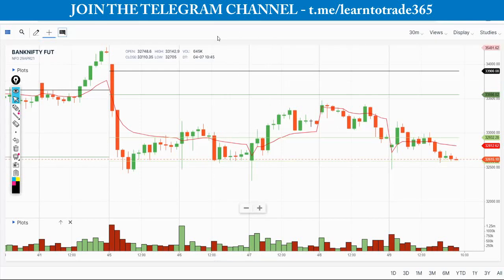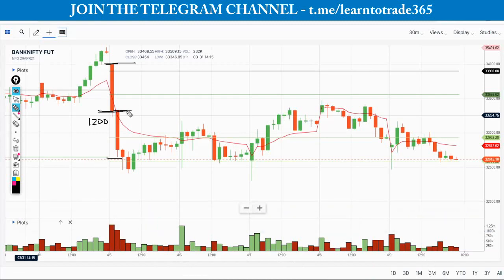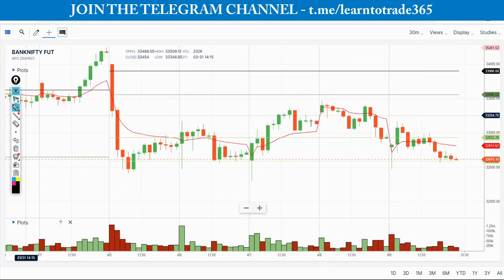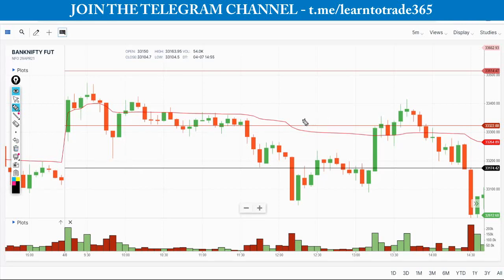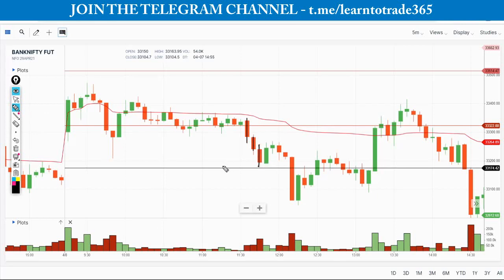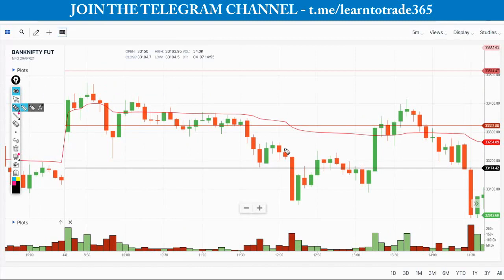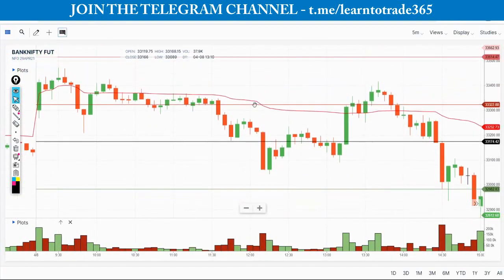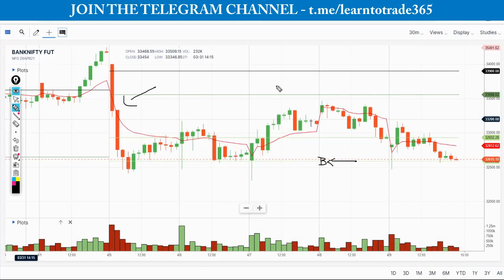Trading Mantra for Intraday Price action trading - Video 3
Trading Mantra is a new initiative for share as much as share market trading related knowledge.